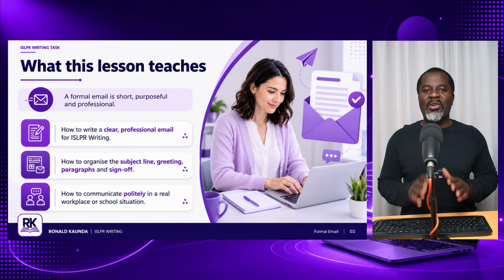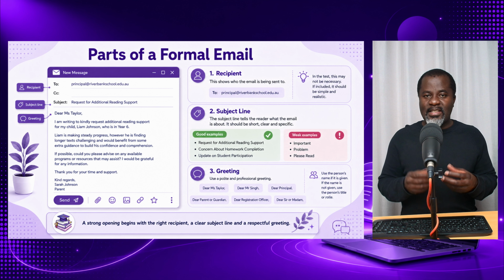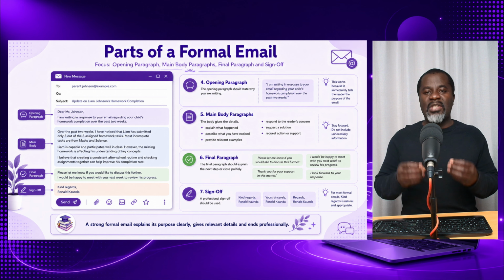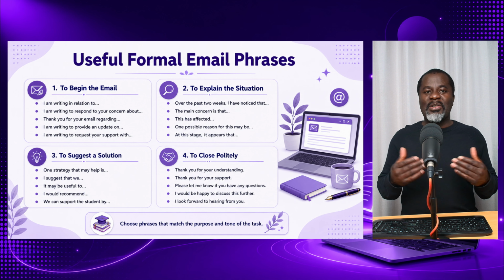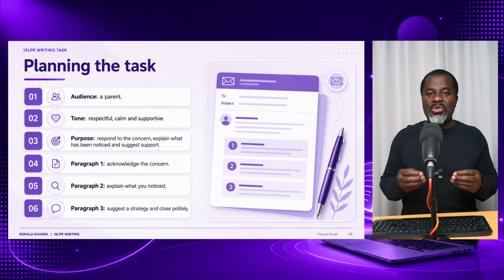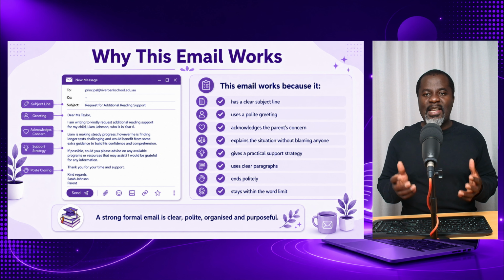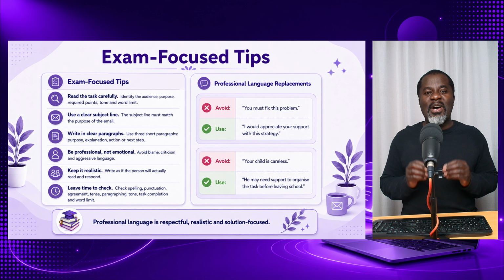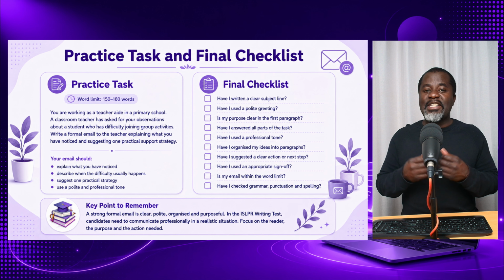How to Write an Email for ISLPR Writing | Step by Step Guide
Learn how to write a clear, professional formal email for the ISLPR Writing Test.

In this lesson, I explain what a formal email is, why emails are used, how formal emails differ from formal letters, and how to organise your writing for an ISLPR-style task. You will learn the key parts of a formal email, useful phrases, paragraph structure, planning strategies, model answer analysis, common mistakes and final checking tips.

This lesson is especially useful for ISLPR candidates preparing for teacher registration, workplace communication tasks, school-based writing tasks and professional writing situations.

A strong formal email is clear, polite, organised and purposeful. In the ISLPR Writing Test, your goal is not to use complicated English. Your goal is to communicate appropriately for a real professional situation.

🎯 In this lesson, you will learn how to:
✅ write a clear subject line
✅ use a polite greeting and sign-off
✅ organise your email into clear paragraphs
✅ respond to a concern professionally
✅ use useful formal email phrases
✅ plan your answer before writing
✅ avoid weak, blaming or informal language
✅ check your answer before submitting

📌 CHAPTERS

00:00 Intro
00:28 What You Will Learn In This Lesson
01:09 Defining A Formal Email
01:25 Purpose of An Email
01:56 Formal Email vs Formal Letter
03:01 Parts of A Formal Email
05:59 Formal Email Structure
06:43 Useful Email Phrases
07:49 Guided Example
08:33 Planning Your Writing Task
09:25 Model Answer
10:00 Why the Model Answer Works
10:34 Weak and Strong Answers Compared
12:34 Exam-Focused Tips
14:12 Final Checklist and Outro

🔗 USEFUL LINKS